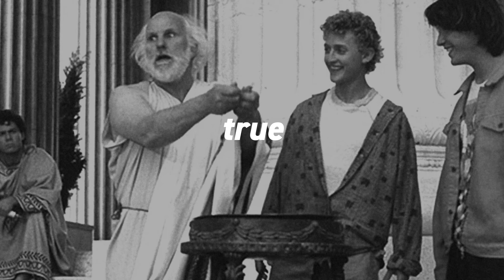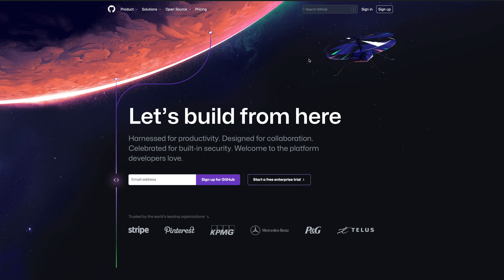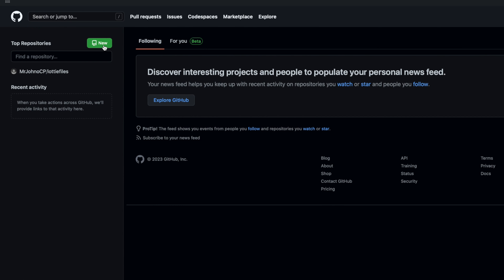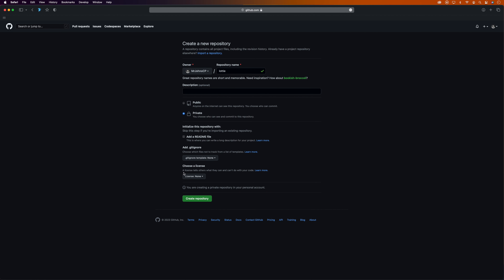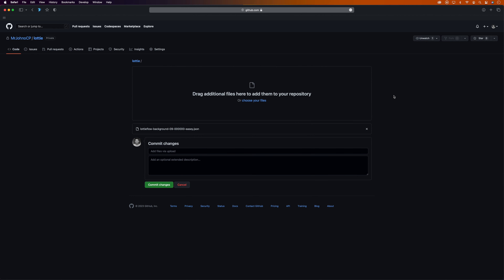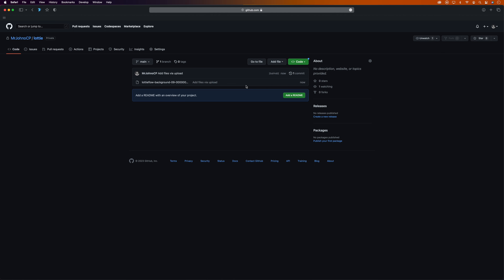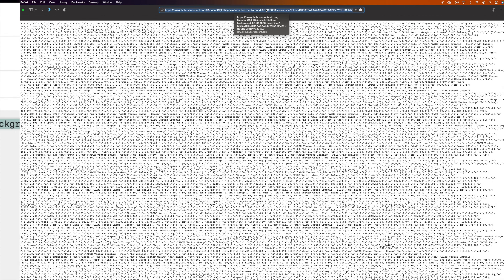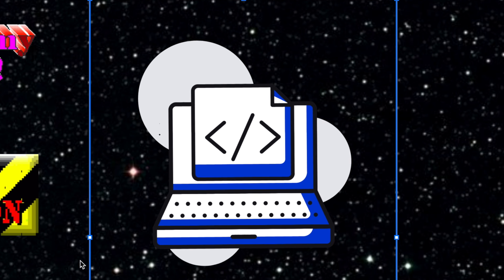How to Host Lottie Animation (JSON Files) on GitHub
In this video I'll show you how to host your Lottie animation JSON files on GitHub and get a JSON url to use in your website.